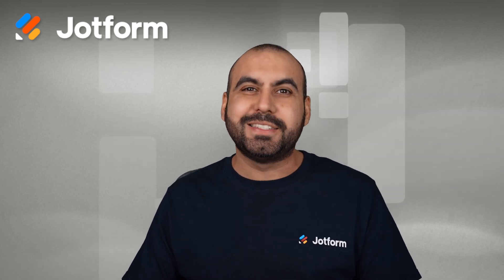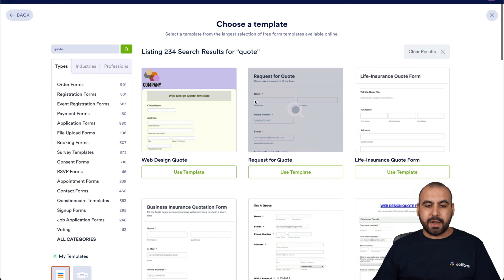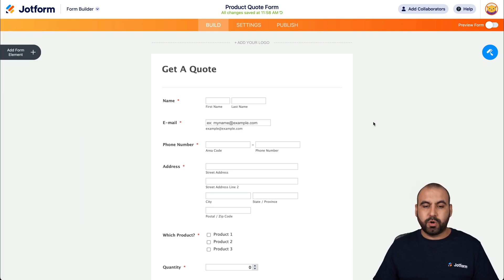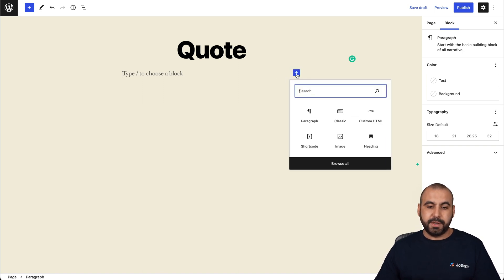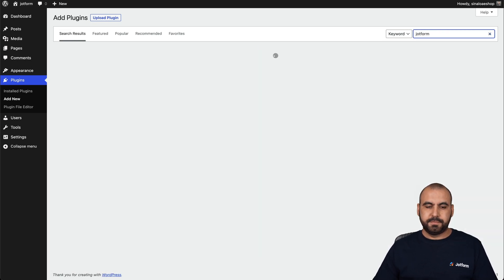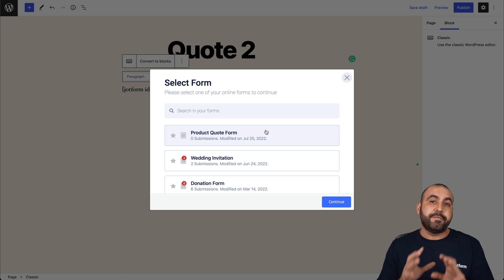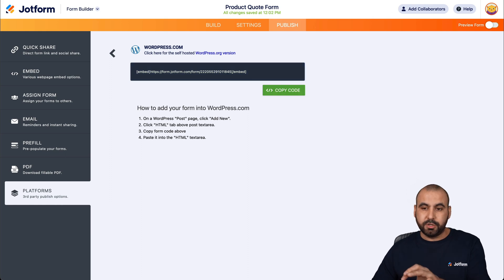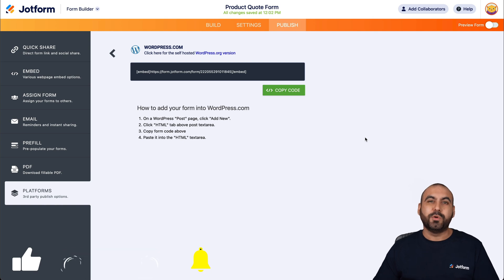How to Add a Quote Form in WordPress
Need to add a quote form to your WordPress account? In this quick video, we’ll teach you two different ways to add a quote form to WordPress — one using an embed code, and the other using Jotform’s plug-in on WordPress.
LINKS & RESOURCES
👋 ABOUT JOTFORM
Hi, we're Jotform, a full-featured online forms platform that makes it easy to create robust forms and collect important data. Check us out
00:00 Introduction
00:15 Overview
00:40 Add a Template for a Quote Form
01:50 Copy Embed Code
02:04 Go to Wordpress
02:39 Embed the Code from Jotform
02:56 View the Page
03:13 Install Jotform Plug-in
04:02 Use Plug-in in the Page
04:52 Go to Platforms in Jotform
05:04 Use Embed Code
05:21 Preview in a New Tab
05:47 Subscribe to Jotform